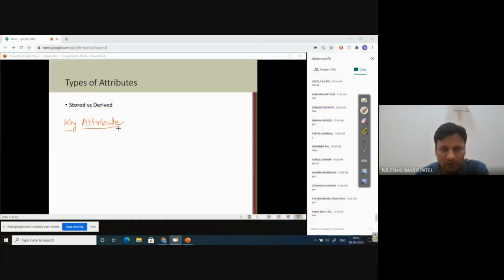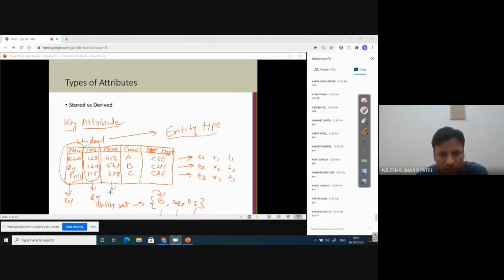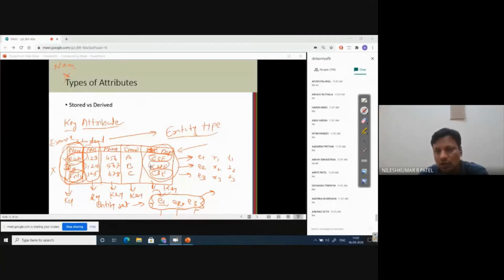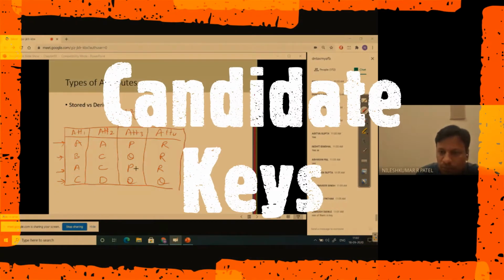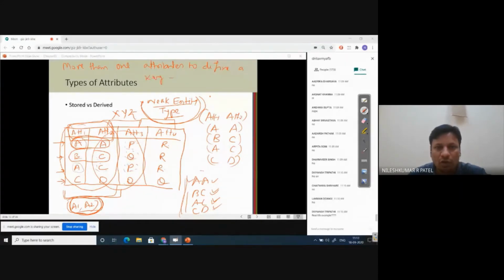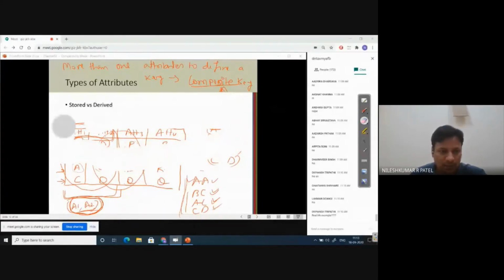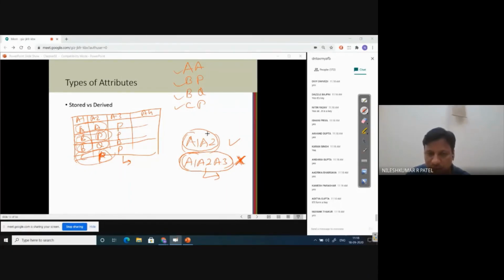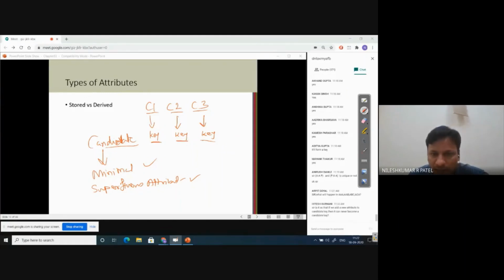Database Systems - Keys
Covers - Concept of Keys - Single Attribute Keys, Composite Keys, Candidate Keys, and Primary Keys.